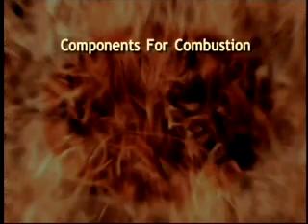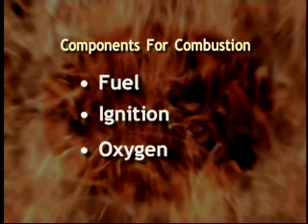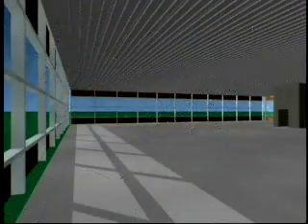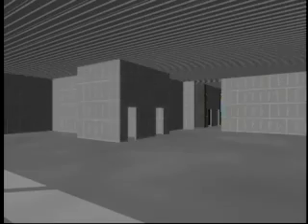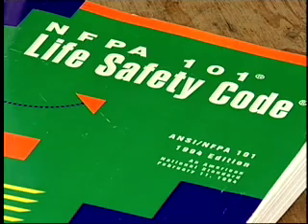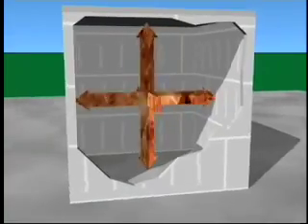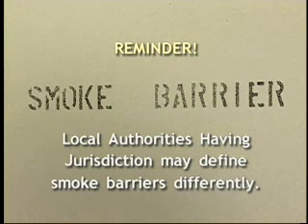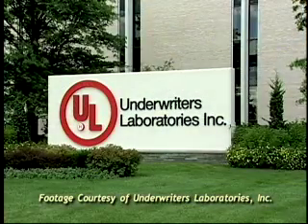Firestop Fundamentals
Learn how firestop plays an integral role in compartmentation by helping insure barrier integrity in this 8 minute video on the fundamentals of firestopping.